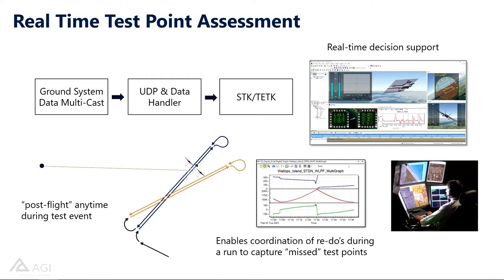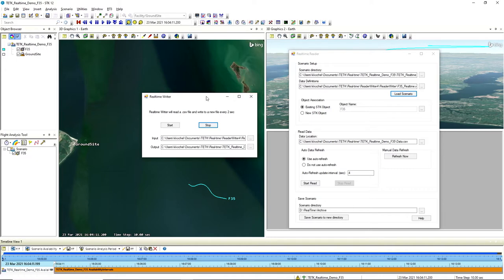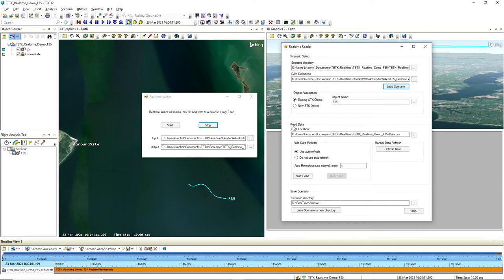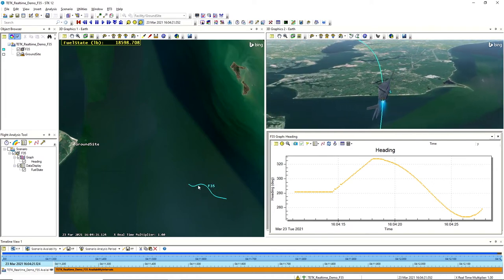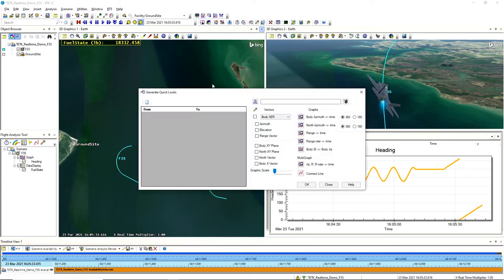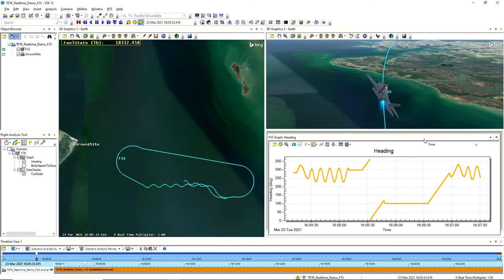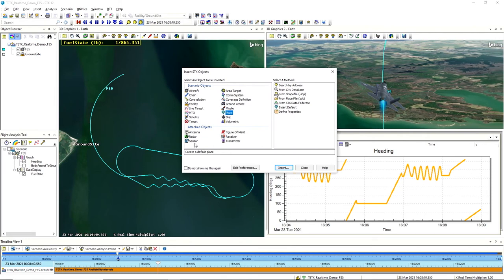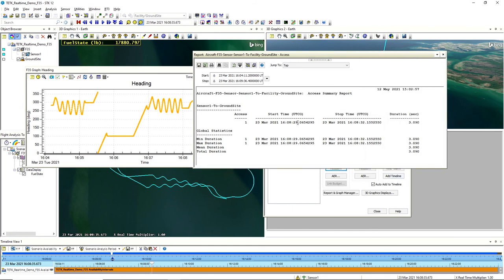Real-Time Data in TETK - AGI Geeks 56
Kyle Kochel demonstrates an example C# application that imports real-time aircraft data into STK and TETK. He uses that data to inform a fictional pilot to re-fly a segment of a route to improve the capture of data to meet a test objective. Using real-time data with the analytical capabilities of TETK creates more efficient and cost-effective test events. Control room operators can generate visuals and quick-look verification products in near-real time and use them to inform the stakeholders in an ongoing test event.